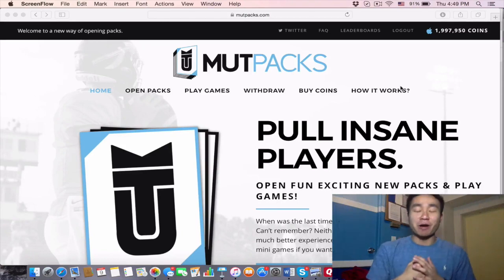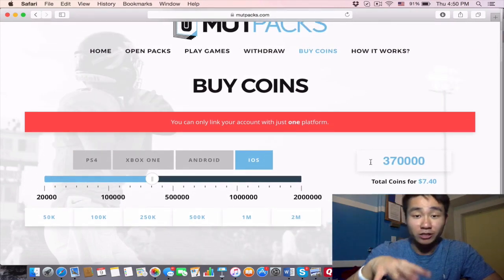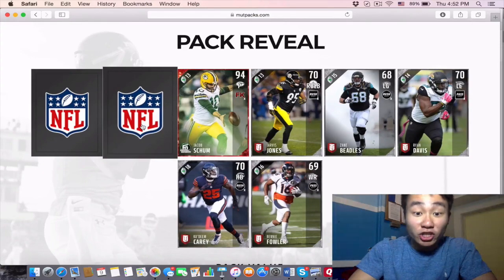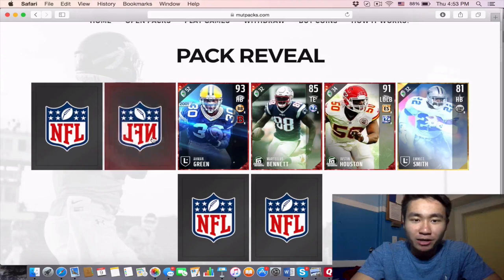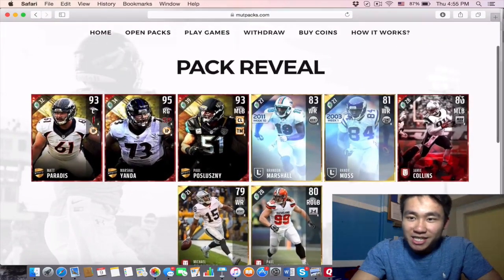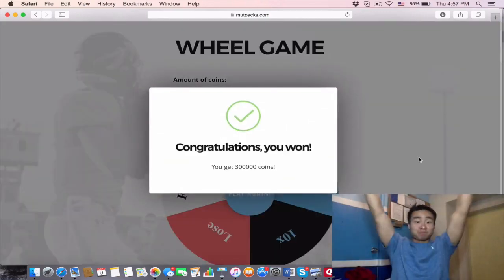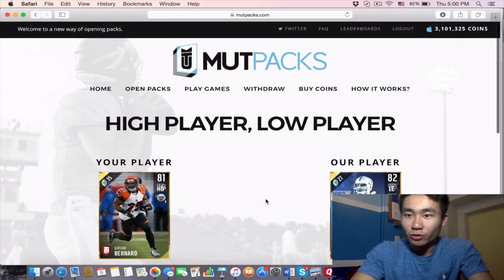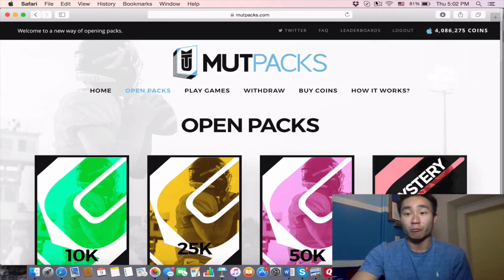INSANE NEW WAY TO OPEN PACKS! 2 MILL PROFIT! Madden Mobile 17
Check out this unreal new way to make easy coins and open up packs!

If you enjoyed, please leave a LIKE on the video and let me know what you guys thought in the comments below!